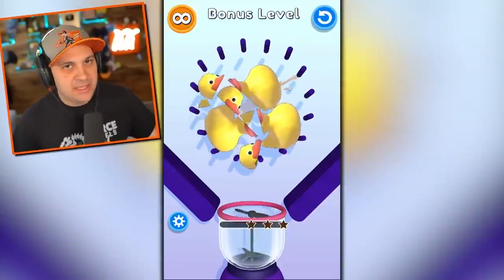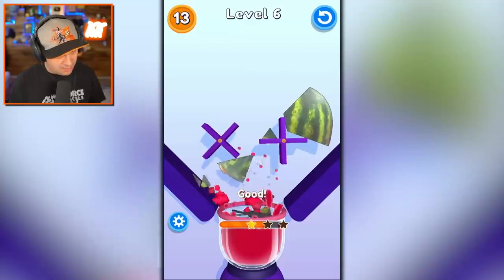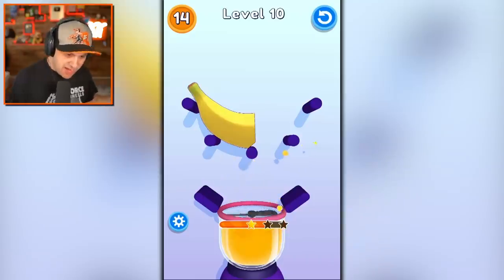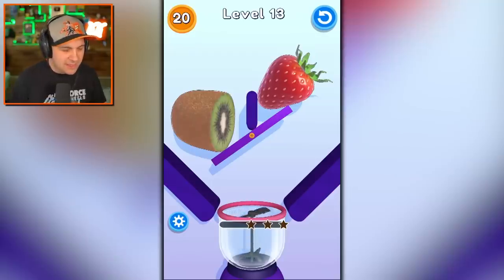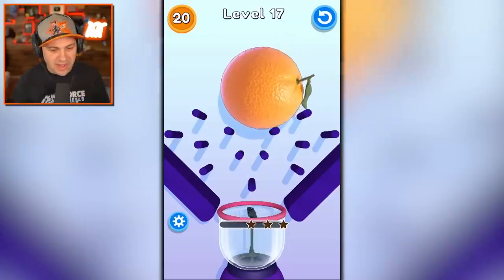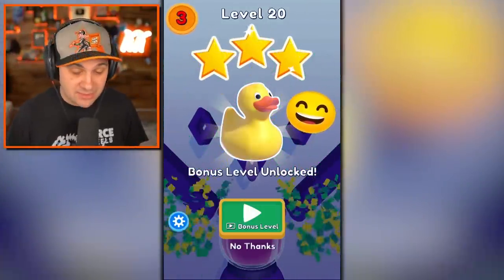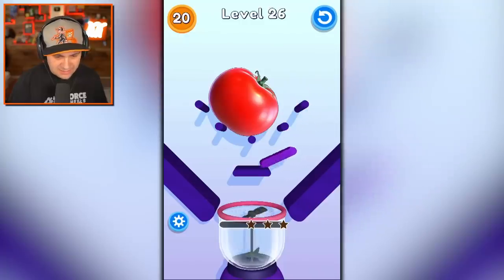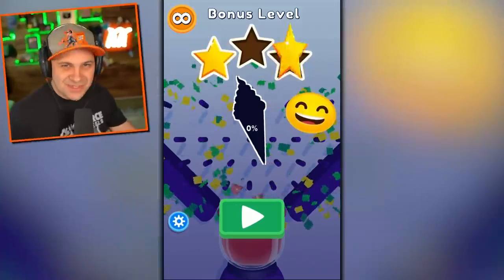NOOB vs. PRO vs. HACKER in Good Slice!